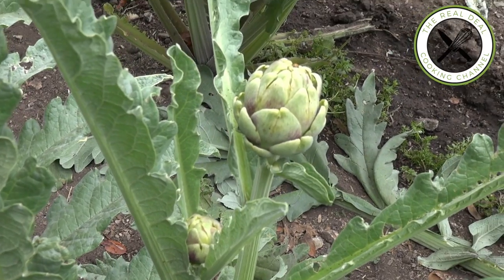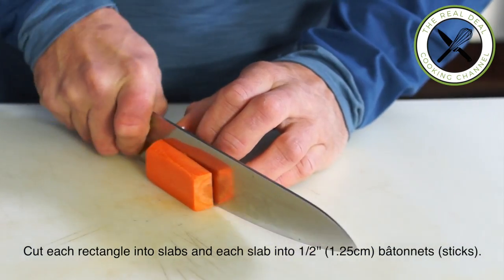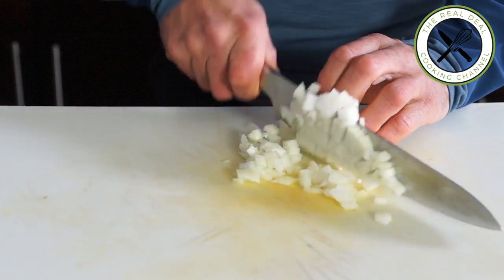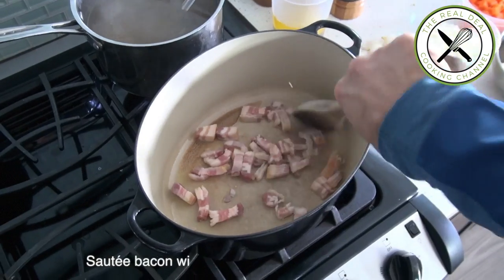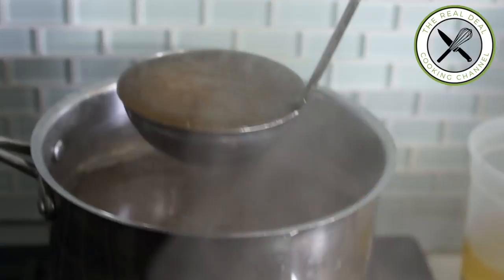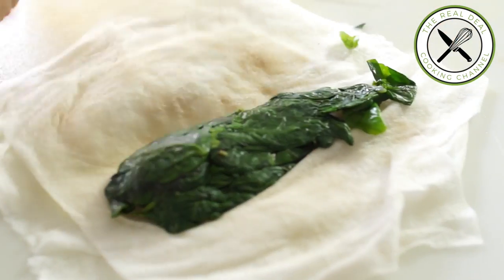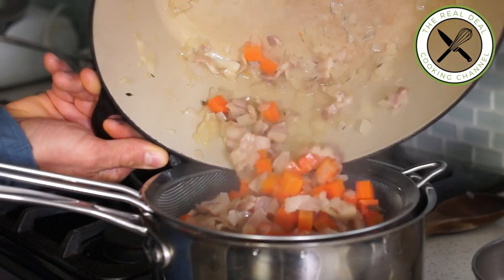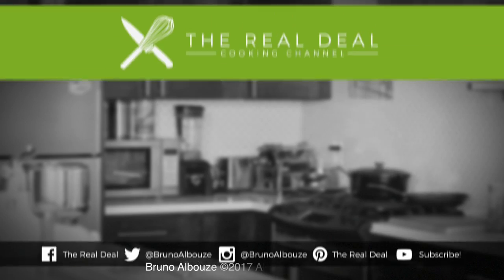Artichoke Barigoule – Bruno Albouze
Braised artichoke à la barigoule; a delicious and hearty Provencal dish!